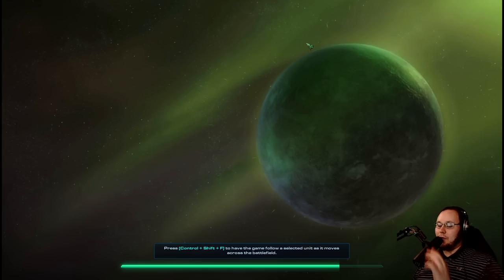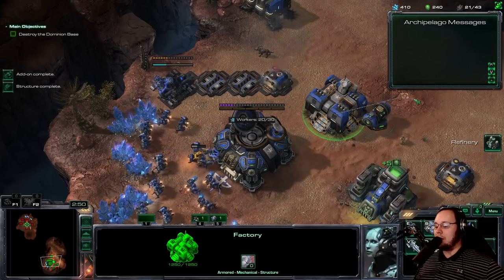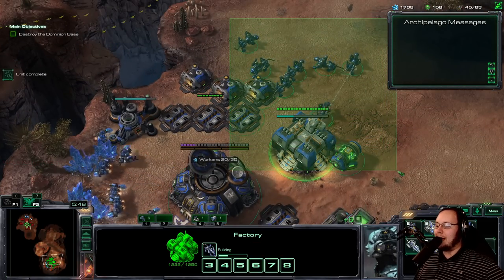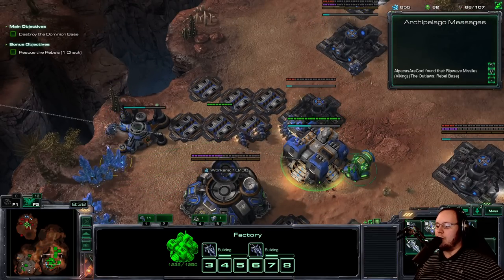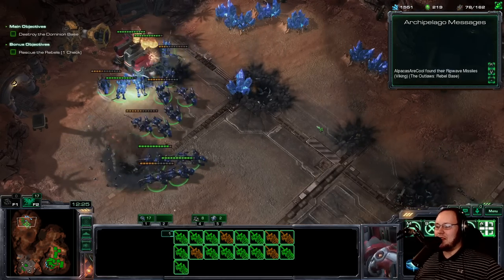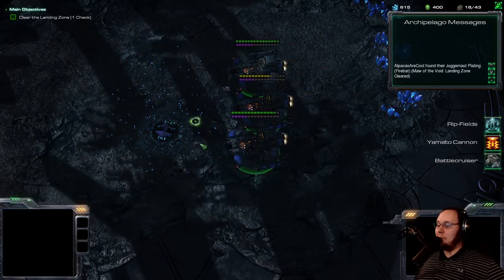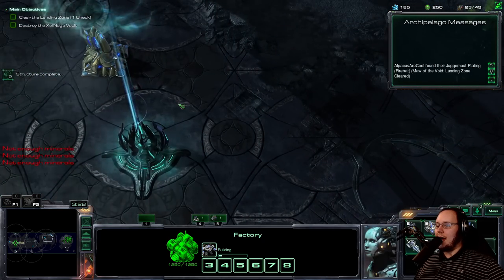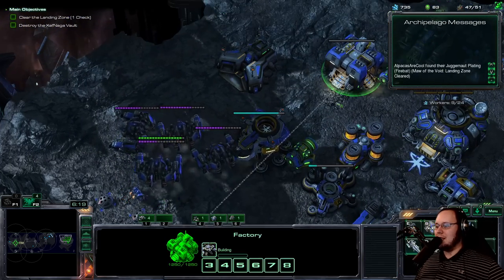Wings of Liberty: Archipelago Mod! - Part 24